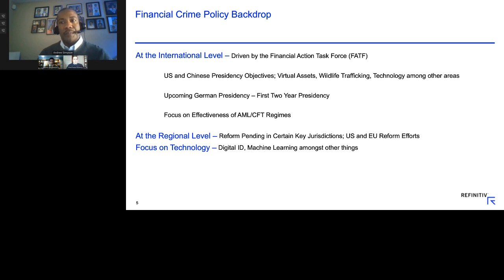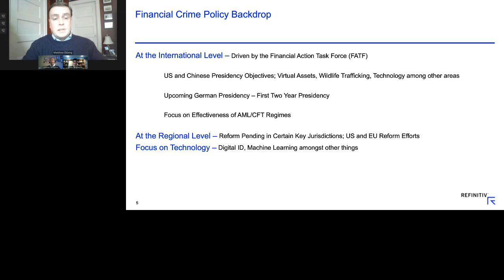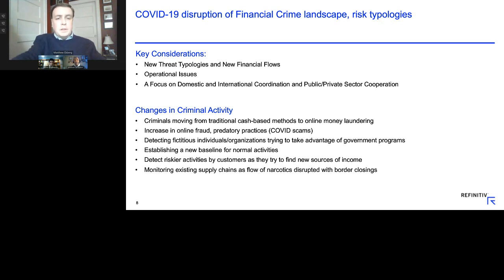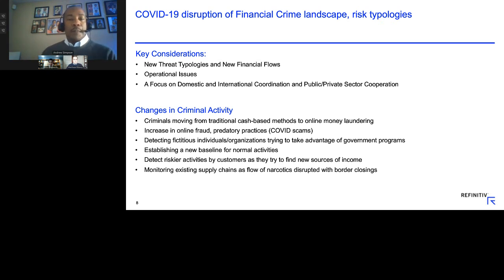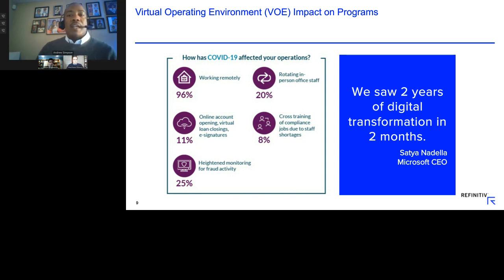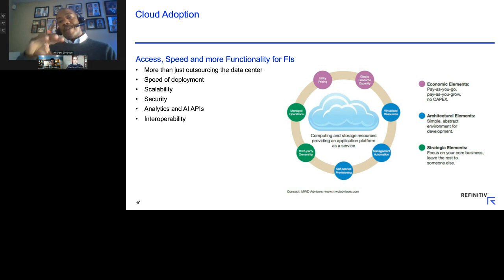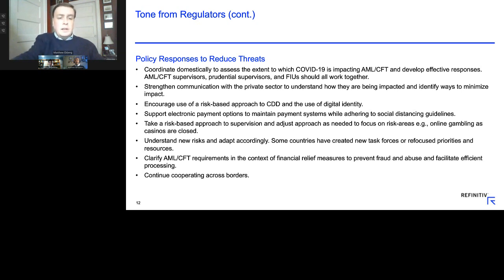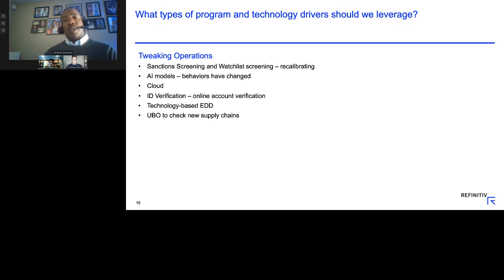Part 1 | COVID-19 Financial Crime Risks: Are You Prepared for the New Era?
Listen now to gain insights into the measures financial institutions need to take to address COVID-19 financial crime risks.